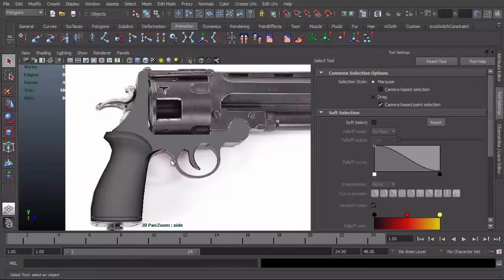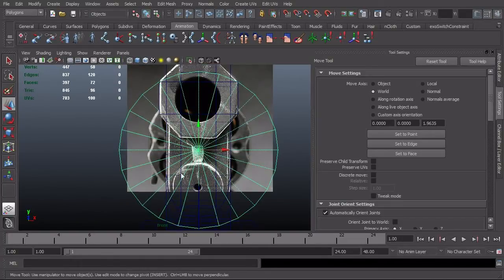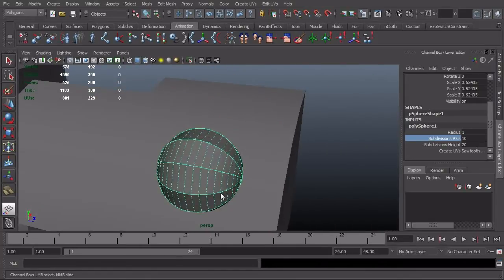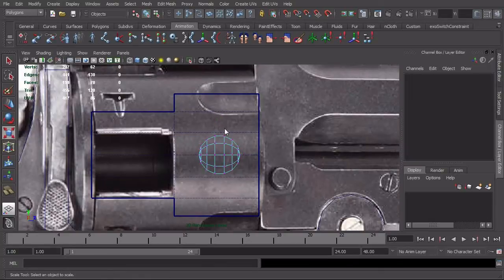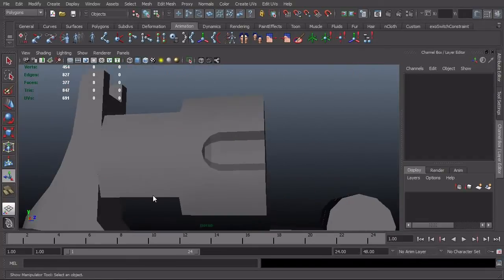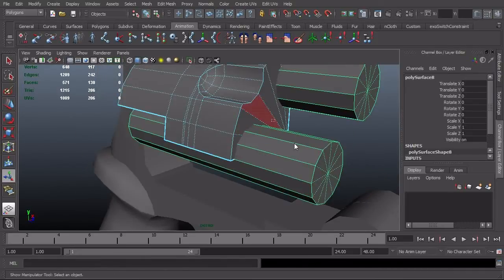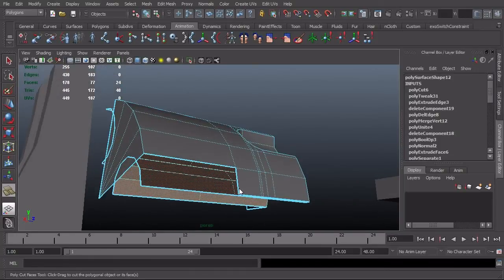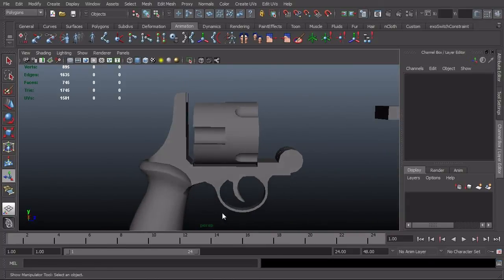Maya Modeling 101 - Tools and Techniques pt4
Model the cylinder of the Samaritan pistol using a variety of techniques.  Cover some considerations in choosing whether to use geometric detail or texture detail (normal or bump map), cut faces tool, booleans (as well as boolean troubleshooting and topology cleanup), append to polygon tool, fill hole, modeling for symmetry and mirror geometry.